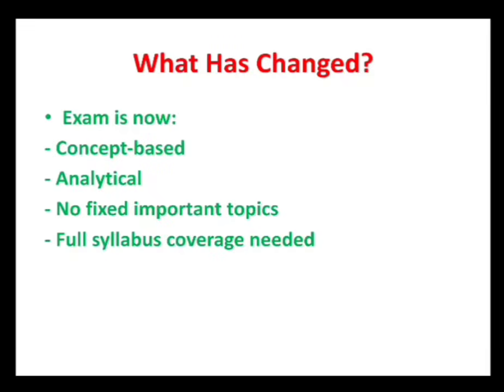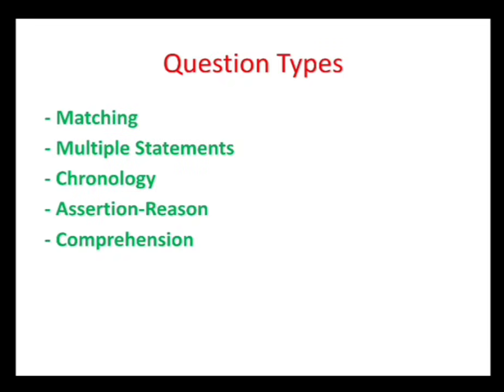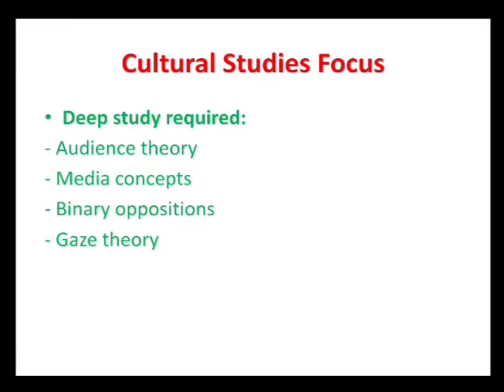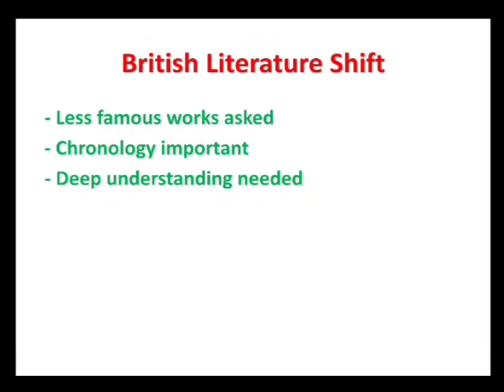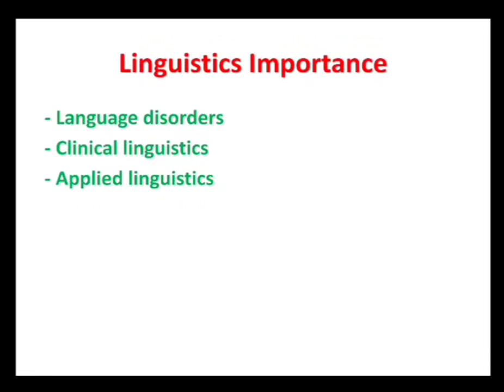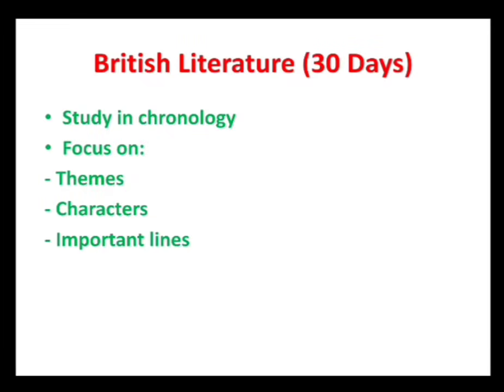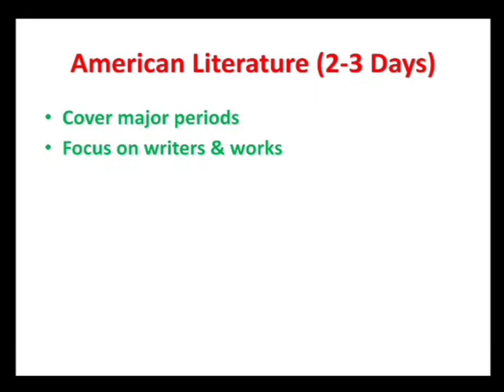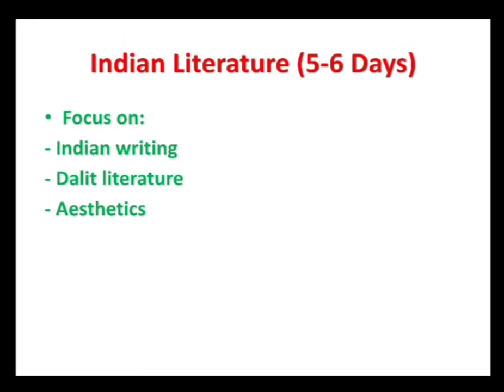UGC NET English 2026 | 60 Days Strategy Plan| Latest Pattern + Smart Study Plan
If you are preparing for UGC NET English June 2026, this video is specially made for you. This is not just a strategy video… this is a complete 60 Days Study Plan that will guide you step by step to crack the exam with confidence.
In this video, I have explained:
✔ Latest UGC NET Exam Pattern Changes (2025 Analysis)
✔ Types of questions you will face in the exam
✔ What has actually changed in Literature, Theory, and Linguistics
✔ A **complete 60-day timetable** to cover the full syllabus
✔ Smart preparation strategy for both freshers and repeaters

Many students are feeling confused and scared because the pattern is changing. But don’t worry… if you follow this plan with consistency, patience, and trust, you can definitely crack UGC NET.

Remember: This exam is no longer about rote learning. It is about understanding concepts deeply.

 *What You Will Learn in This Video:

* Updated syllabus & exam pattern
* Cultural studies, media, and theory focus
* British Literature strategy (30 days plan)
* American, Indian & World Literature short plan
* Literary Criticism & Theory preparation
* Daily practice method for strong memory
* Final month revision strategy

 60 Days UGC NET English MASTER PLAN | Full Syllabus + 3 Revisions + PYQs | Crack December 2025 Exam

Are you preparing for UGC NET English December 2025 and feeling overwhelmed by the vast syllabus?
This video gives you a complete 60-day strategy to cover the entire syllabus, revise it 3 times, and practice PYQs + Mock Tests effectively — even if you’re starting late!

* Complete 60-Day UGC NET English Study Plan (28 Oct – 26 Dec)
* Daily & Weekly Schedule (6 Hours/Day Plan)
* How to manage time for British Literature, Criticism, Linguistics, Indian Literature, Research & World Literature
* 3-Phase Strategy: Learning → Revision → Mock Tests
* When & How to do PYQs + Full-Length Mocks
* Tips for Final Week & Last-Day Preparation

Recommended Study Resource

This plan is perfectly aligned with my book series:
1. UGC NET ENGLISH MASTERY – 12 Essential Books
 A complete set covering:
- British, American, Indian, and World Literature
- Literary Criticism & Theory
- Linguistics & Research Aptitude
- Chronology, Prosody, PYQs & Exam Essentials

Use these books to follow the plan smoothly and revise faster.

2.  BRITISH LITERATURE - A CHRONOLOGY GUIDE

💡 Perfect For:
UGC NET English Paper 2 Aspirants
Self-study Students
Those preparing for December 2025 Exam
Anyone struggling with how to revise effectively